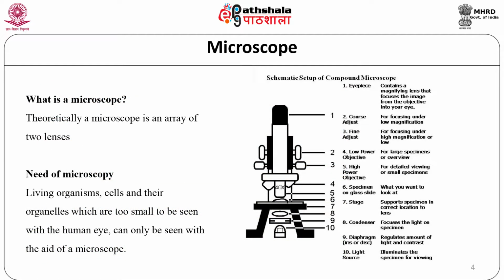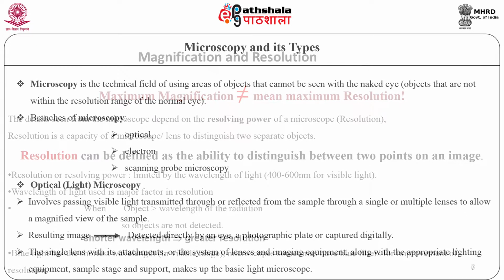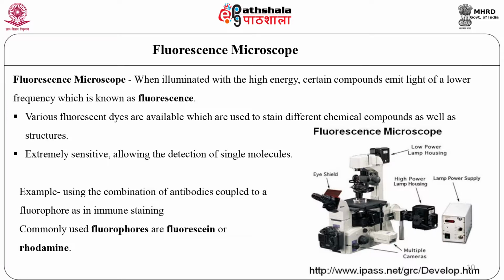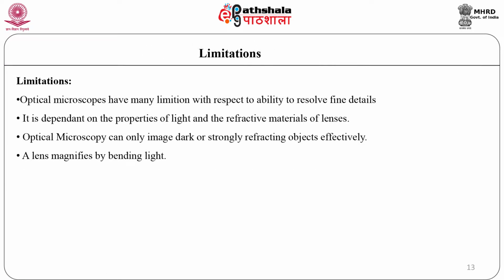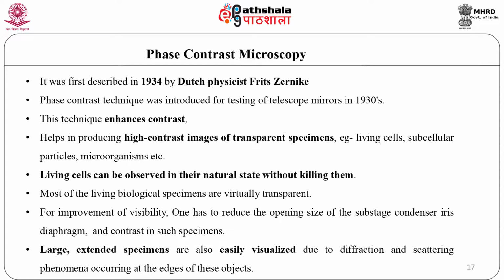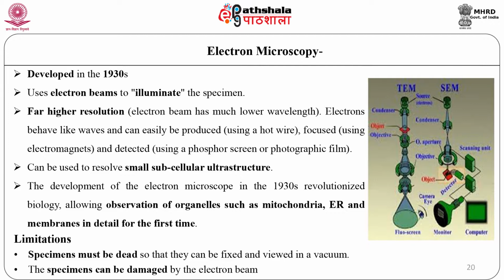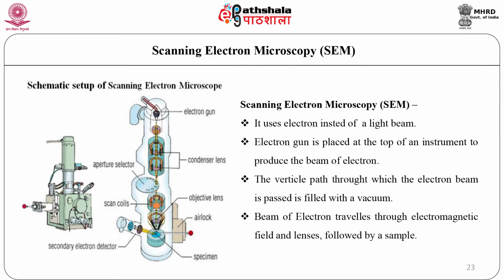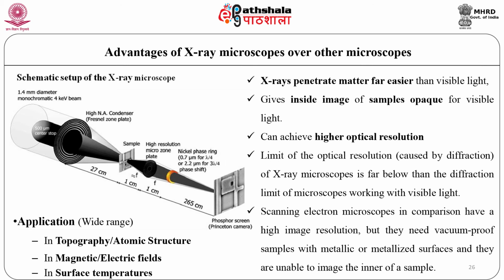Module 02 Microscopy 02